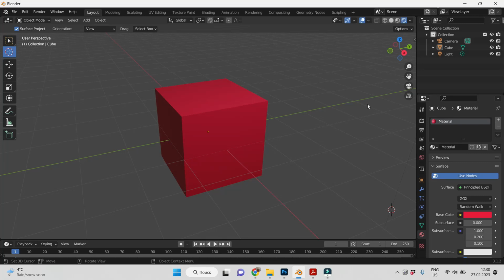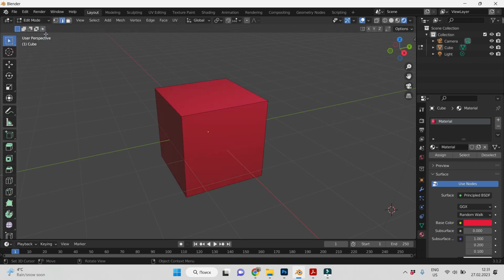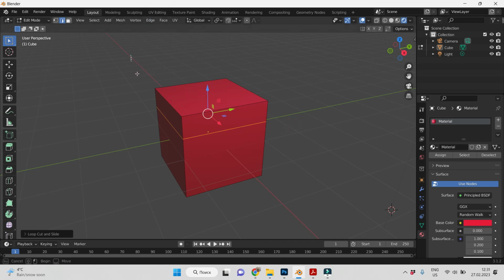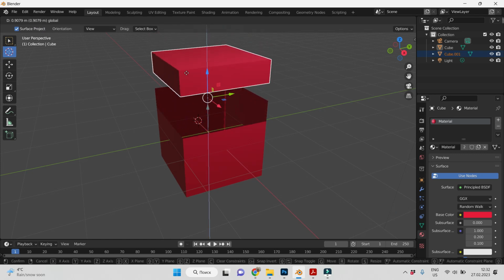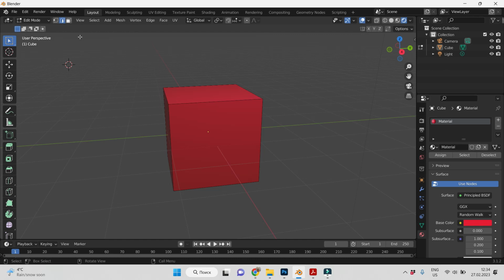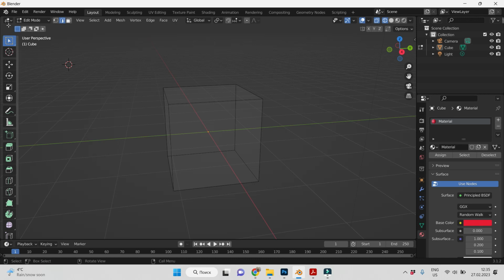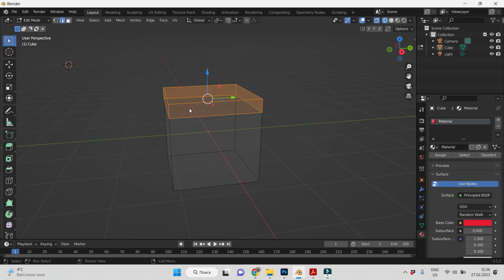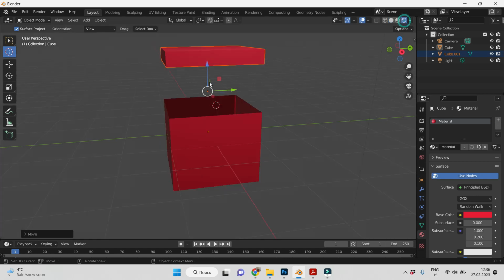BLENDER | Why Can Not Divide The Object Properly| How To Solve The Problem | Let`s Do Tech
Sometimes there are some problems occurred while dividing the 3D object in Blender. It is really easy to solve them